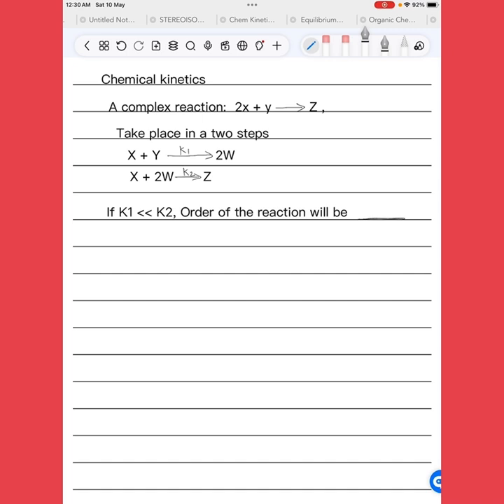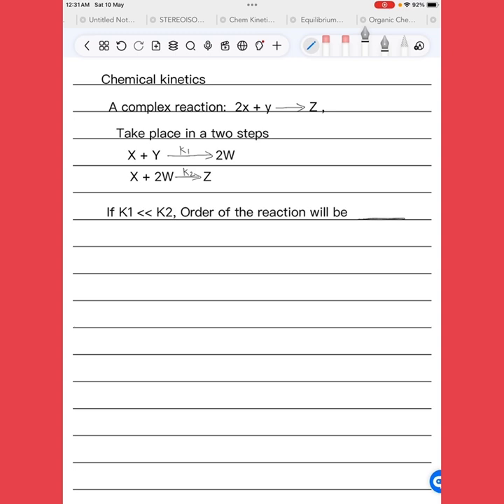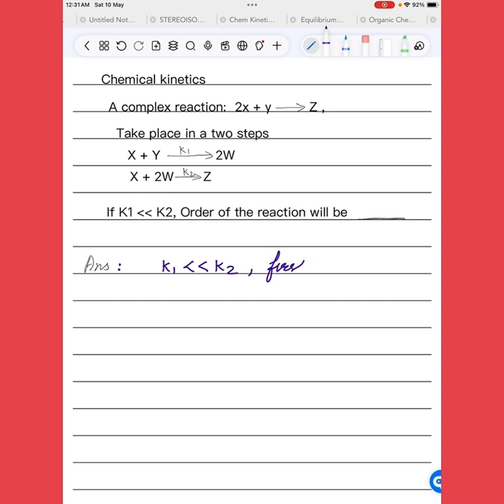Chemical kinetic Numerical 1,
Chemical kinetics ,How to find order of the complex reaction using elementary steps where K1 and K2 values are given.